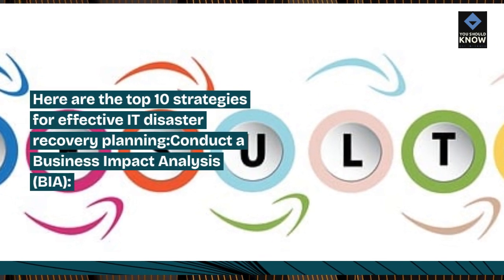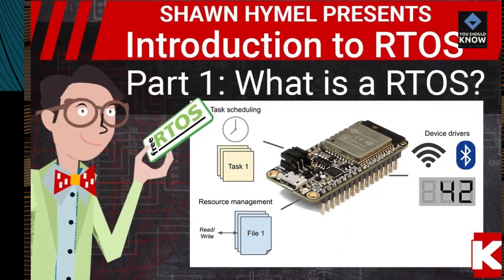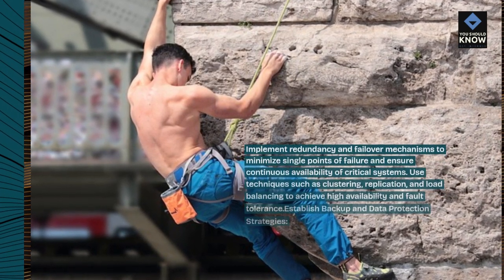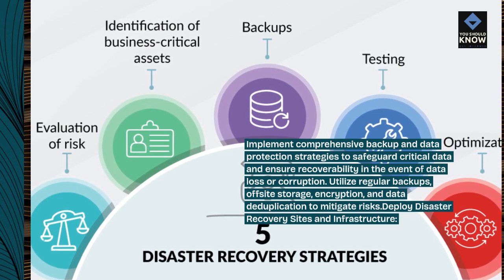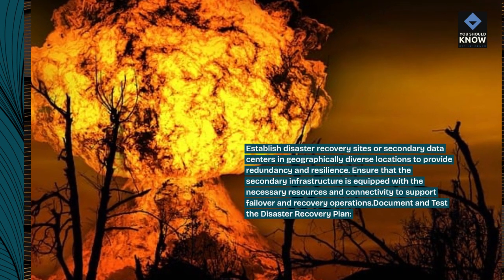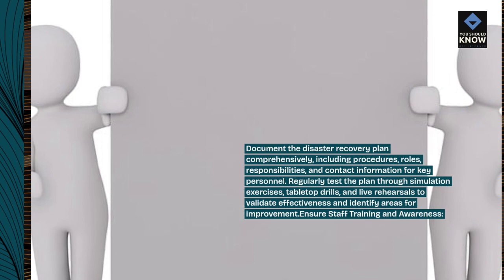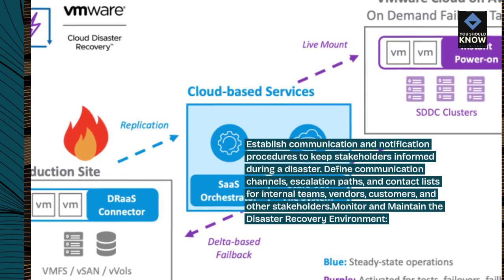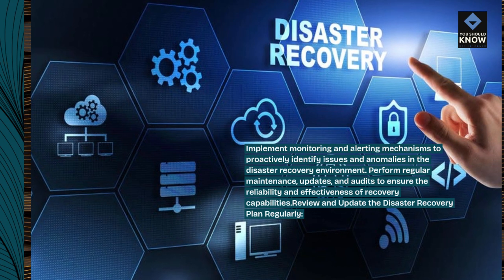Top 10 Strategies for IT Disaster Recovery Planning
Prepare for the unexpected with our top 10 strategies for IT disaster recovery planning. Ensure your business continuity and data protection with these essential tips. From backup solutions to recovery processes, these strategies will help you safeguard your IT infrastructure.